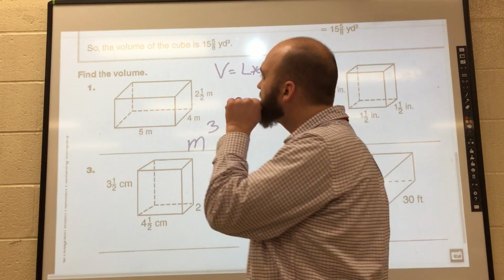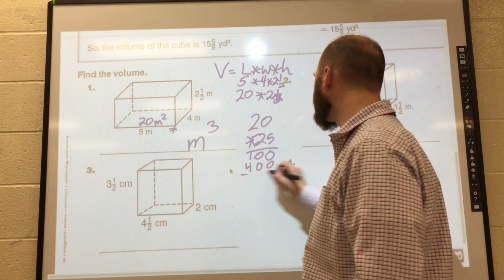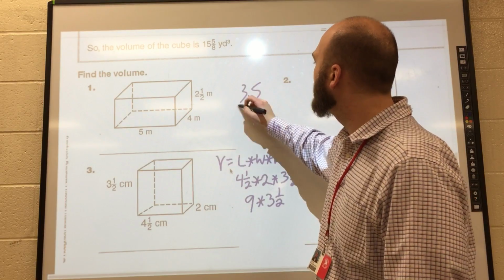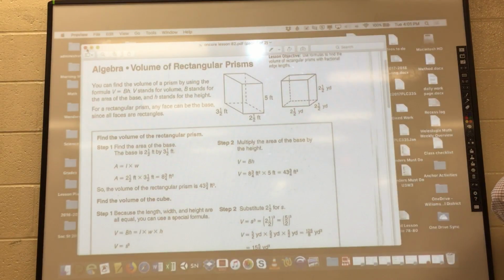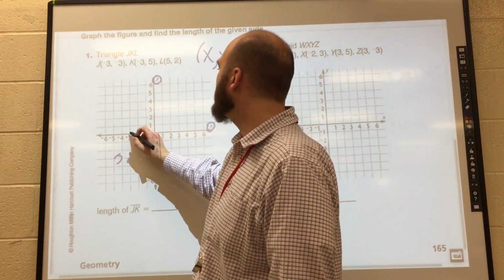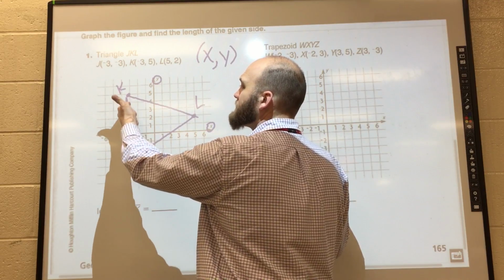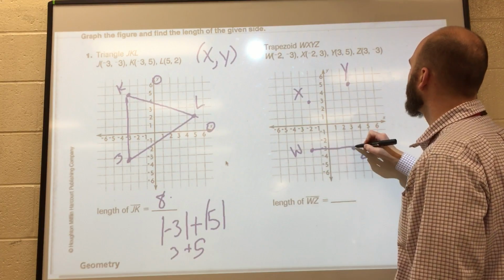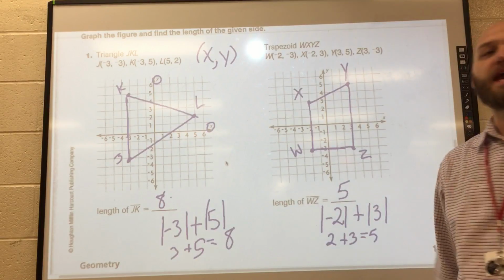Oncore Lesson 82 & 83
6th grade PA math Oncore lesson 82 & 83, on solving volume in polygons and coordinate grid geometry.